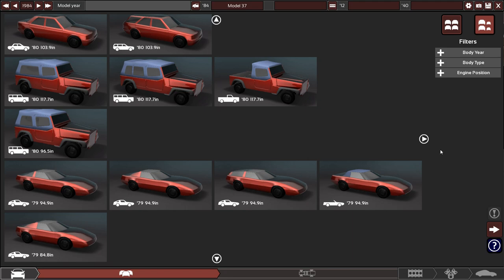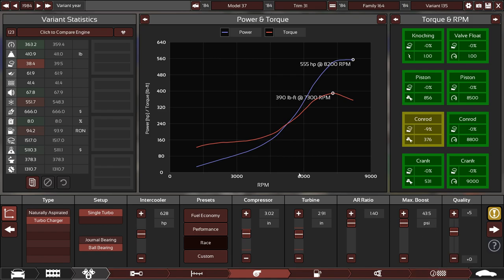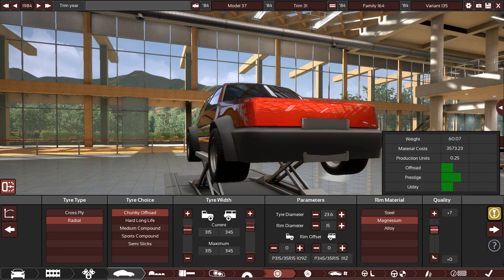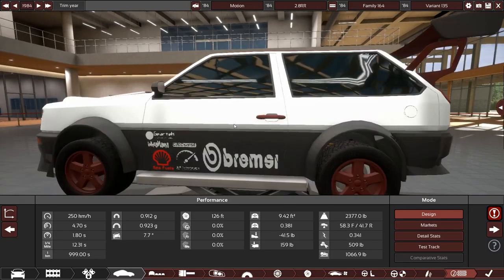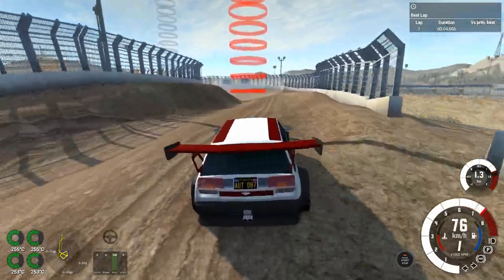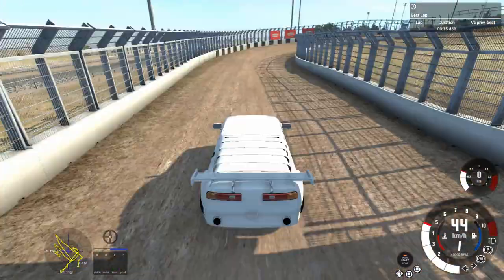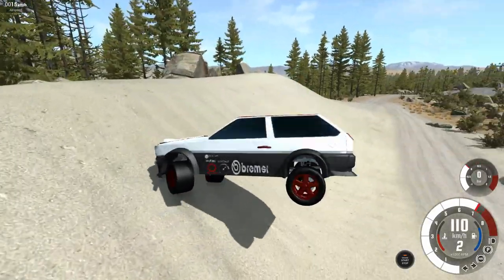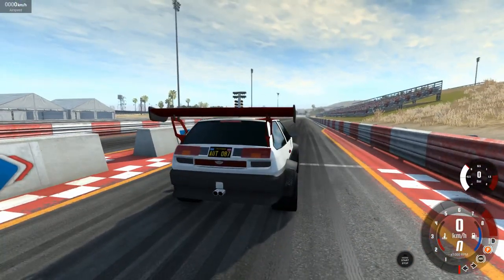Building A Group B Rally Car In Automation / BeamNG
Group B was one of the craziest few years racing history. Some of the greatest rally cars of all time came out of this series. The Audi Quattro, Lancia Delta S4 and the Porsche 959 are just a few of the greats in the 4 year race series.

Today in design my own 1980s quirky rally car that would have went toe to toe against the legends of Group B Racing..

Title: Building Group B Rally Car In Automation / BeamNG